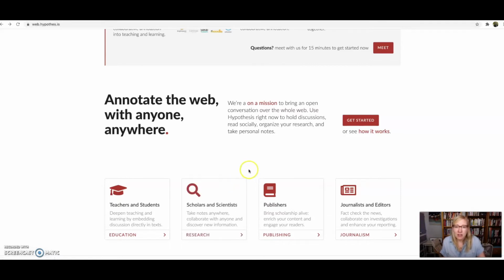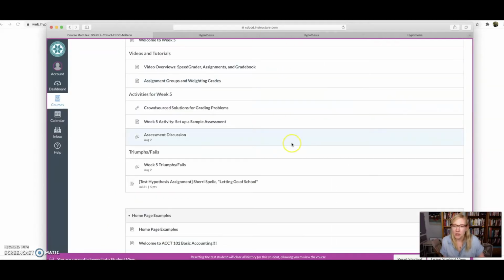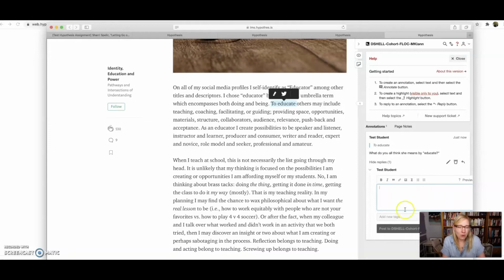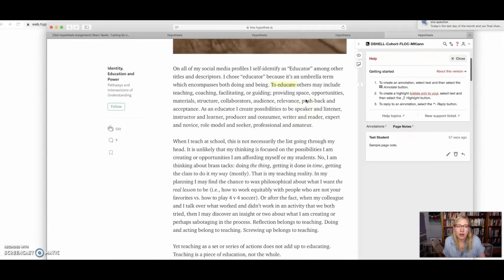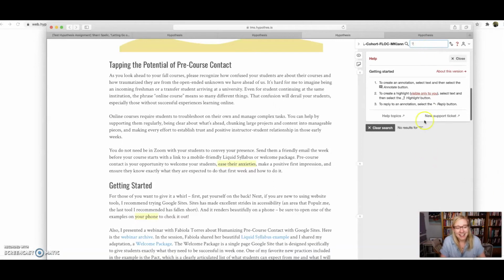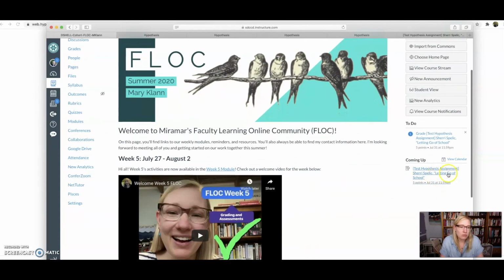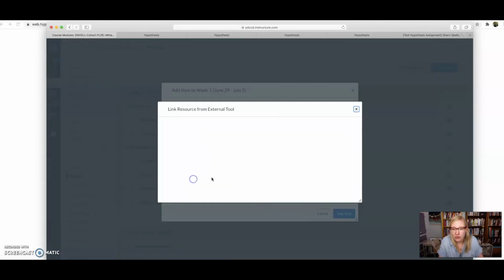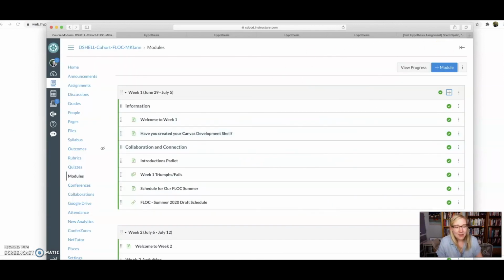Hypothesis Overview FLOC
Mary Klann
Miramar FLOC Summer 2020